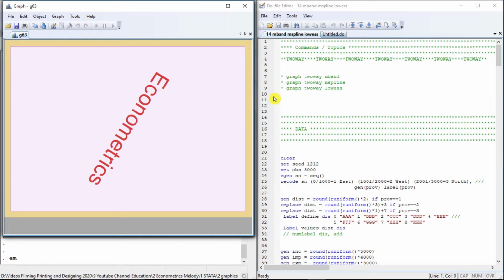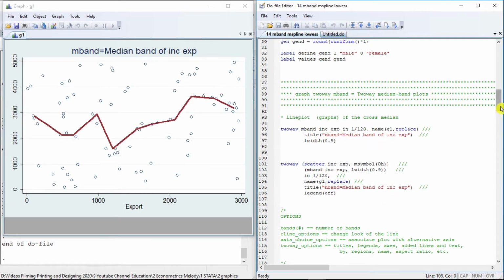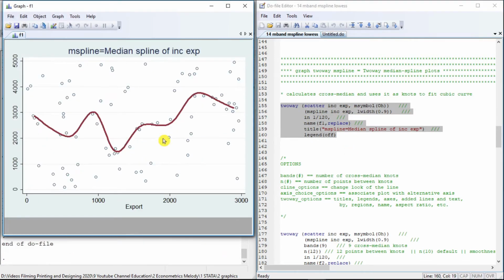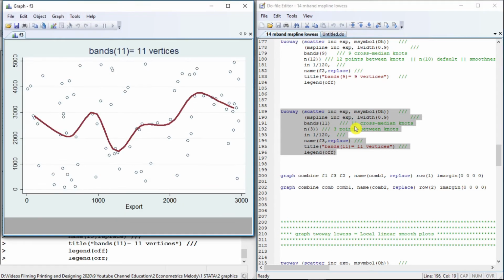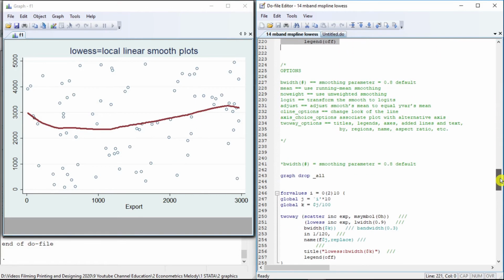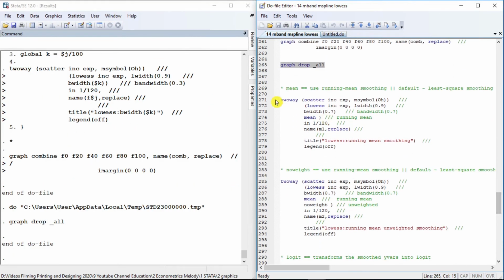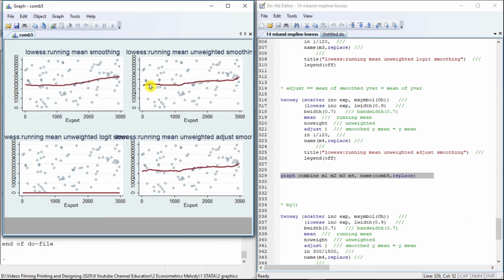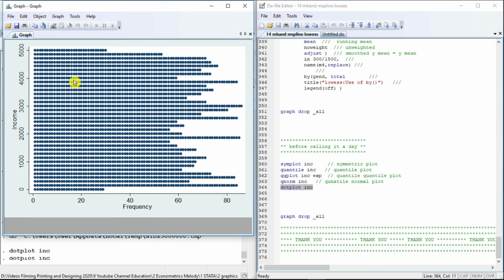graph twoway mband || mspline || lowess || GRAPHICS STATA | ECONOMETRICS MELODY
26 September 2021 [Sunday]

In this video, we will learn about the twoway mband, twoway mspline, and twoway lowess plottype in stata.

twoway (scatter inc exp, msymbol(Oh))   ///
    (mband inc exp, lwidth(0.9)  ///
  bands(11))  ,  ///
  name(g3,replace) ///
  title("bands(11)= 11 vertices") ///
  legend(off)
 (mspline inc exp, lwidth(0.9))   ///  in 1/120,  ///
 name(f1,replace)  title("mspline=Median spline of
  inc exp") legend(off)
 (mspline inc exp, lwidth(0.9) bands(11)   ///
  n(3))  name(f3,replace)  ///
  title("bands(11)= 11 vertices")  legend(off)

  (lowess inc exp, lwidth(0.9)) in 1/120,  ///
  name(f1,replace) ///
  title("lowess=local linear smooth plots")  ///
  legend(off)
  (lowess inc exp, lwidth(0.9)   ///
  bwidth(0.7)  bandwidth(0.7)  mean  noweight  ///
  adjust )   in 1/120,  name(m4,replace) ///
  title("lowess:running mean unweighted adjust smoothing") ///
  legend(off)

symplot inc
quantile inc
qqplot inc exp
qnorm inc
dotplot inc

Many Thanks
Econometrics Melody